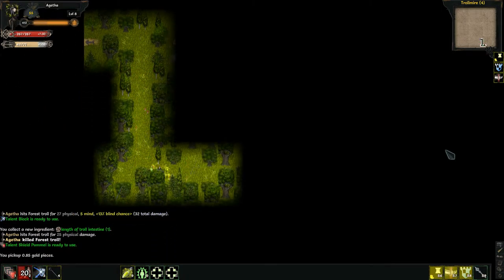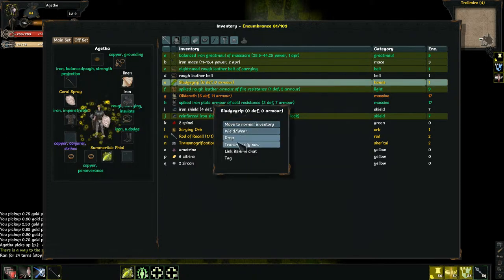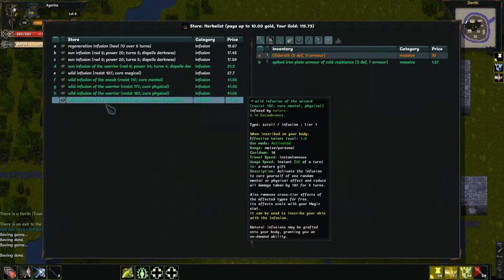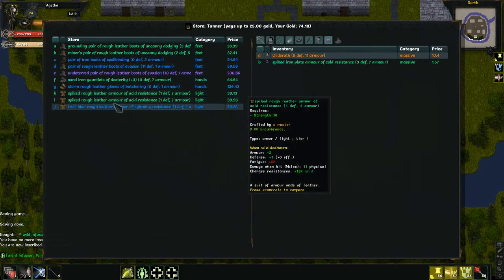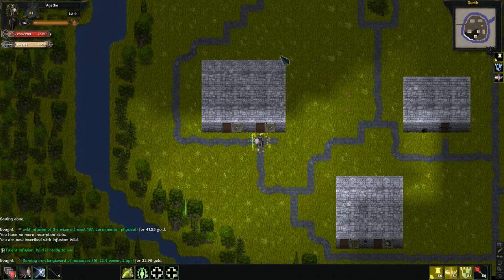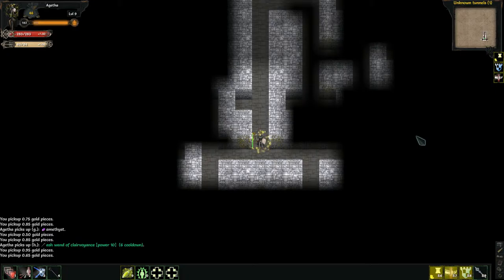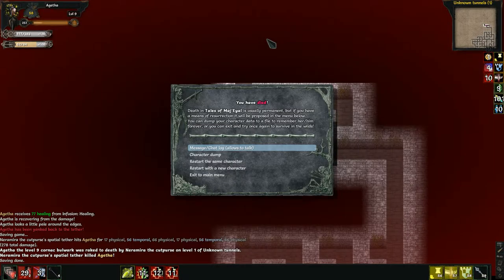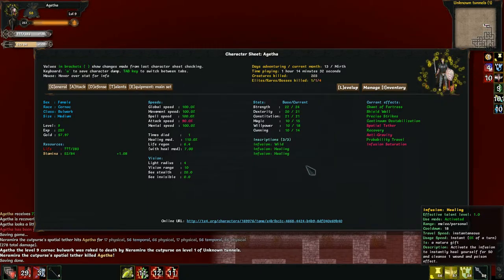Greyed Gone Rogue: Tome - Agetha 3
Greyed Gone Rogue, a series where we take on a variety of proper Roguelike games such as Tales of Maj'Eyal, Dungeon Crawl Stone Soup, Angband and others.

In this episode we follow the advantures of Agetha, the Cornac Bulwark, through the Tales of Maj'Eyal.